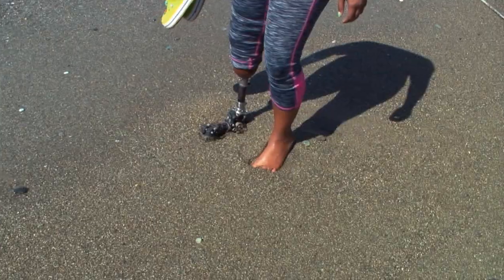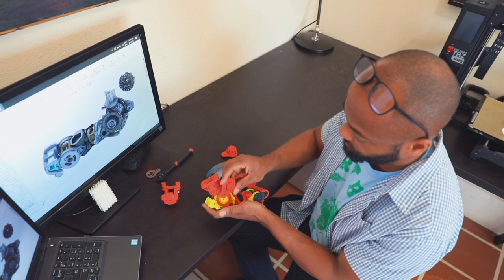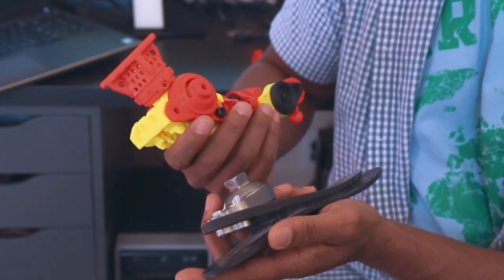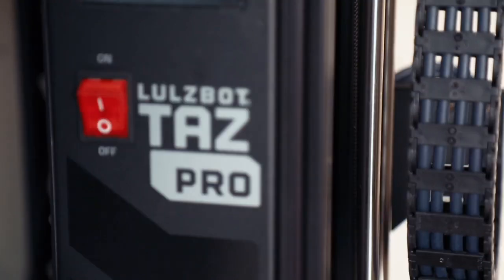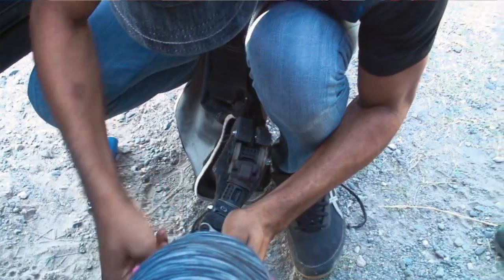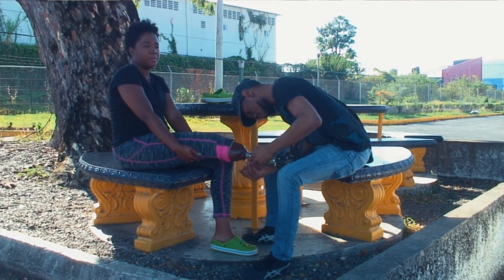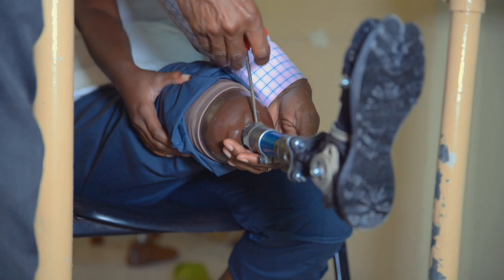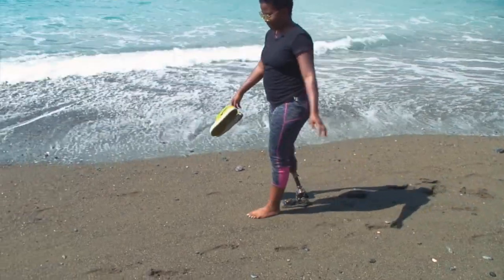LulzBot 3D printers help overcome limited manufacturing infrastructure.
We talk with Patrice Johnson from Livity Technologies in Jamaica to find out how LulzBot 3D Printers allow them to provide small scale, adaptable production of prosthetic limbs for amputees in remote areas with limited manufacturing infrastructure.

The LulzBot TAZ Pro is an industrial desktop 3D printer that provides large, dual-material and soluble support printing with LulzBot’s award-winning reliability.

Get fast and friendly help whenever you need it from our industry leading & USA-based technical support team